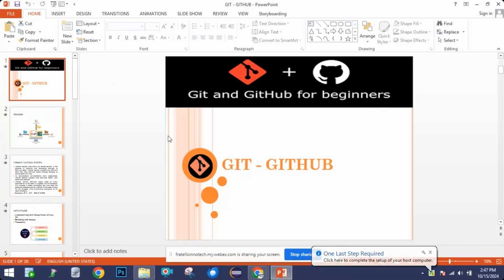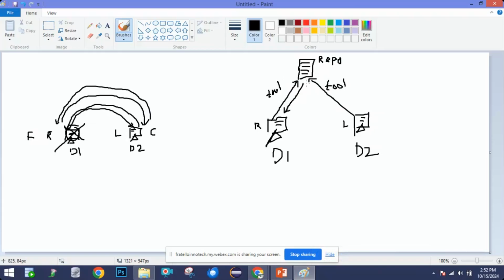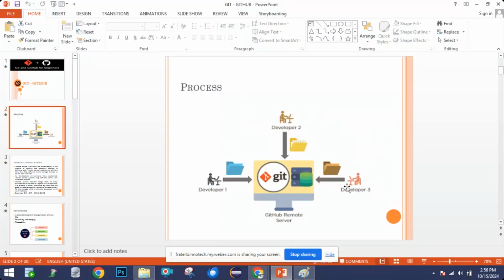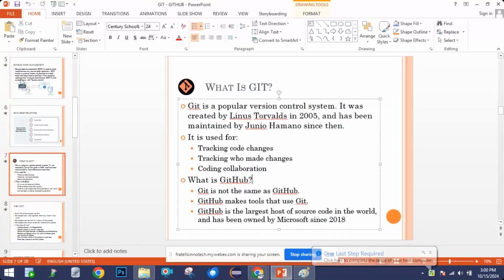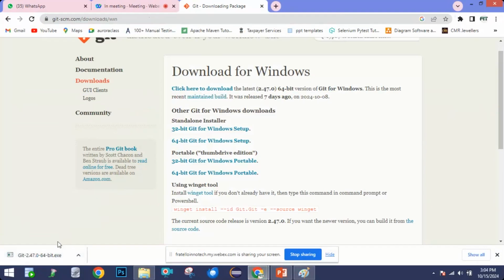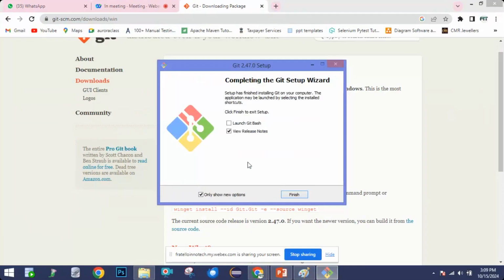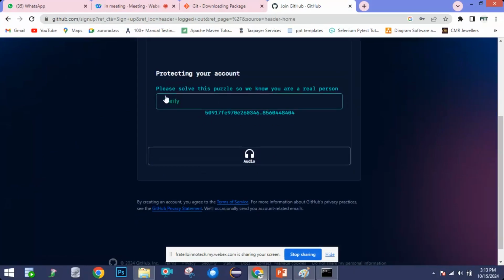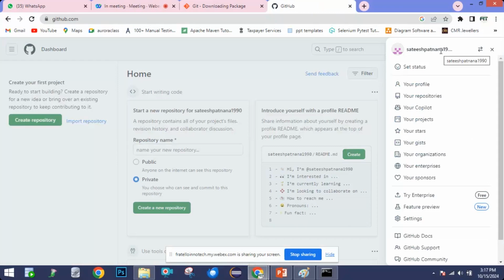Internship Third Class On GIT GITHUB Part1 -20241015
And,
About Channel,
Hey Guys,,,
And
Finally,
Thank u...